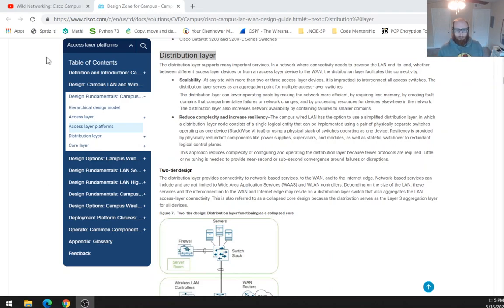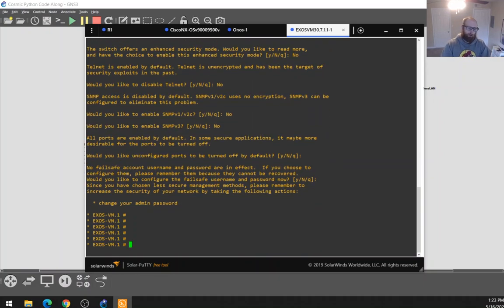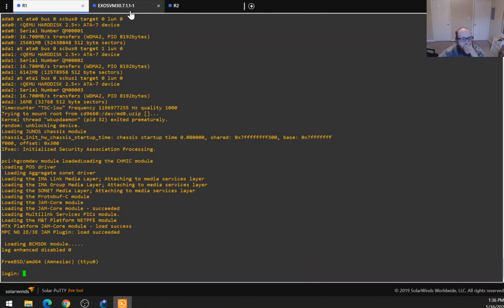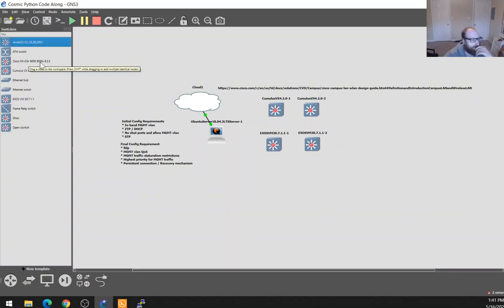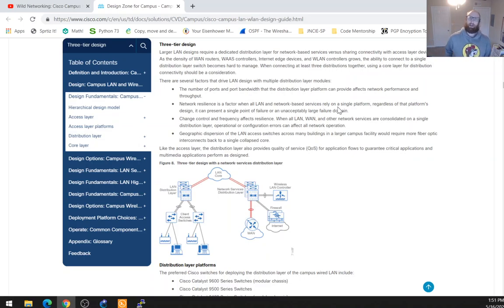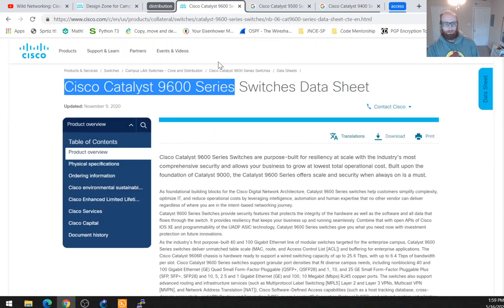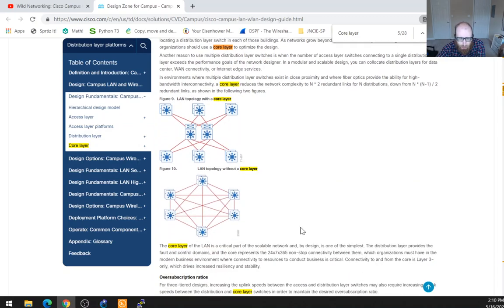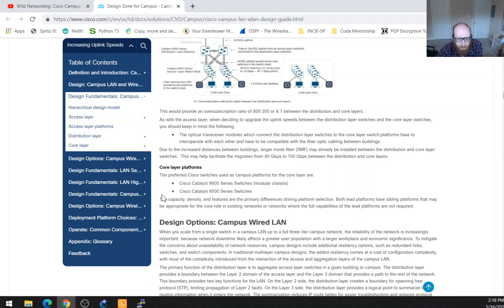Wild Networking: Cisco Campus LAN and Wireless LAN Solution Design Guide Part 3